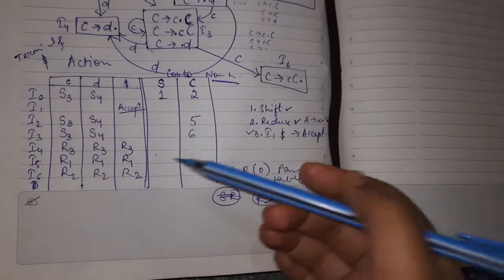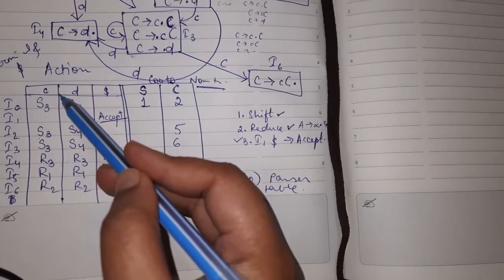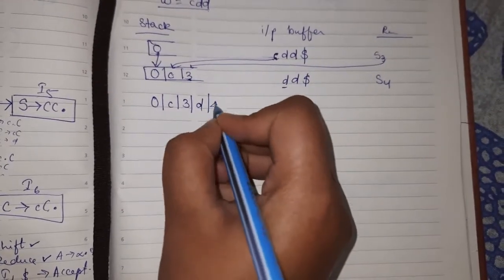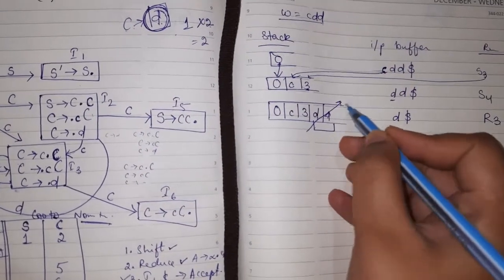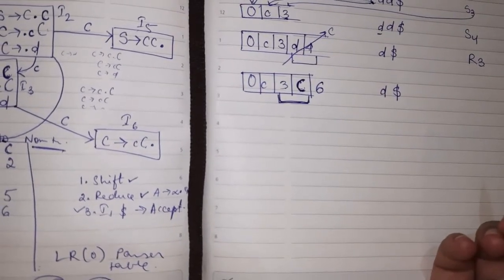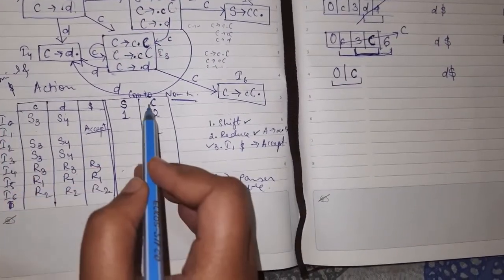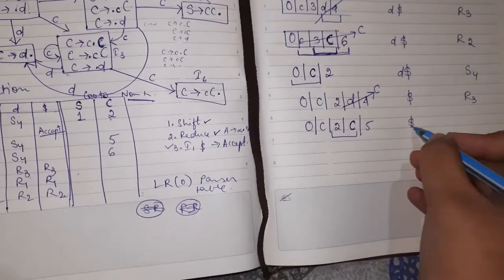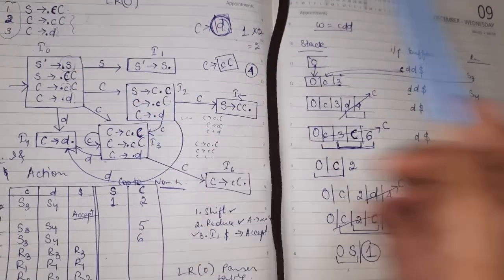String parsing from LR(0) Parser Table